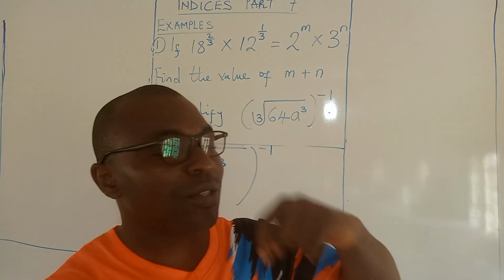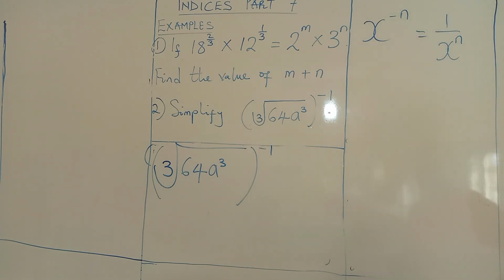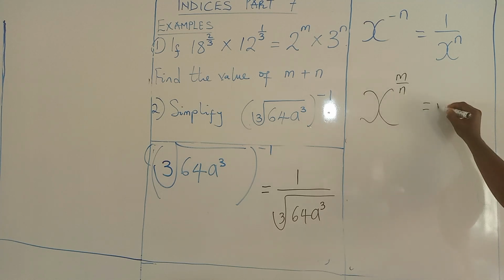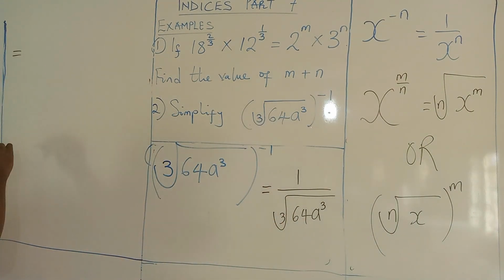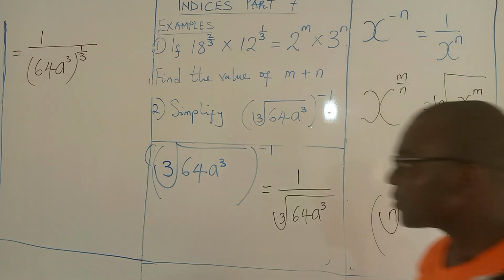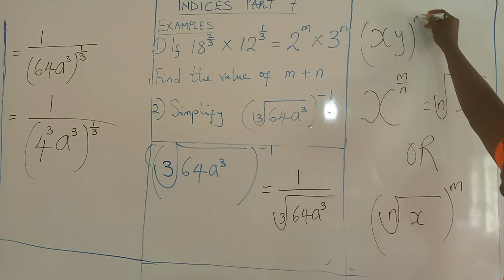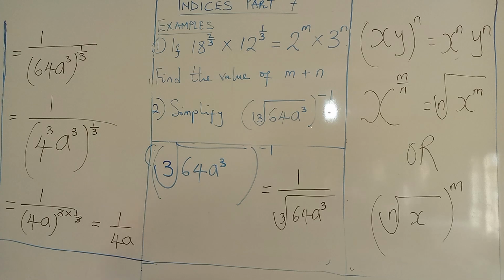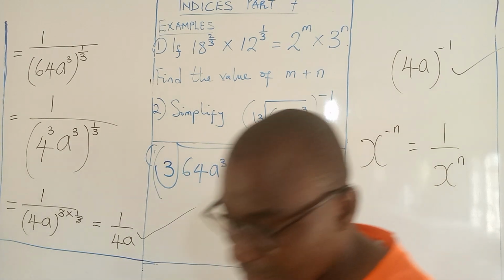CONTINUATION OF INDICES PART SEVEN